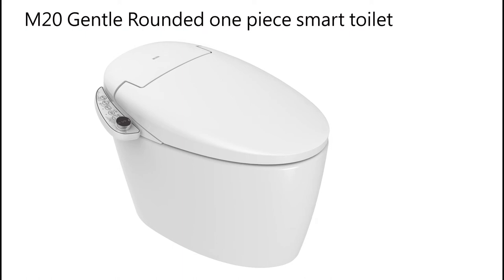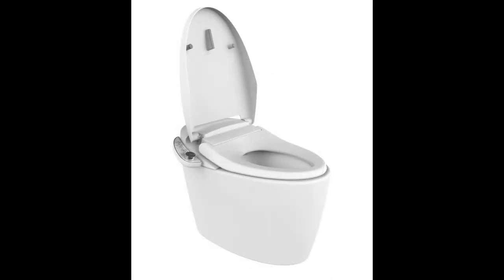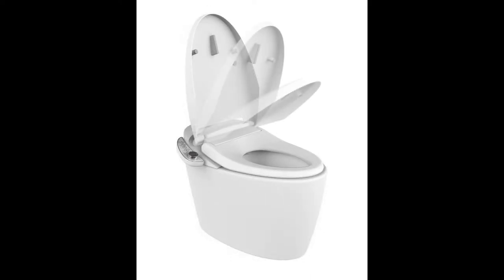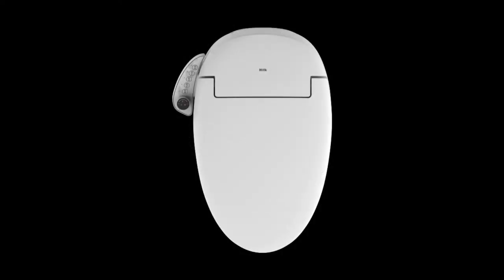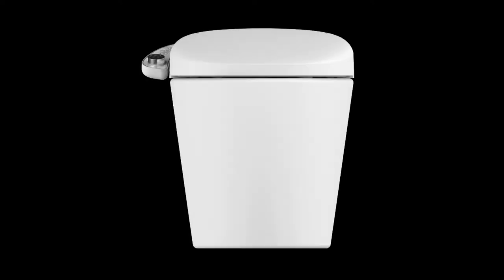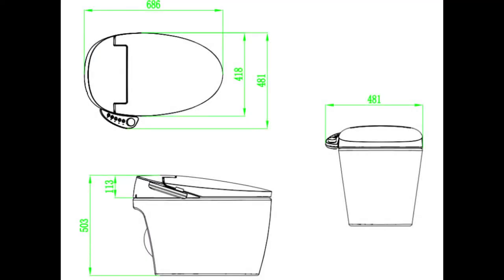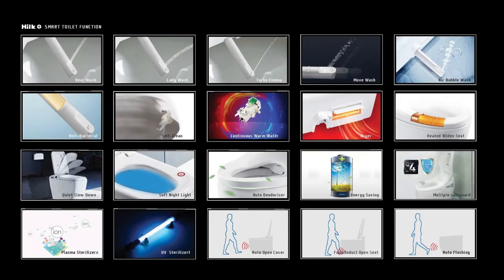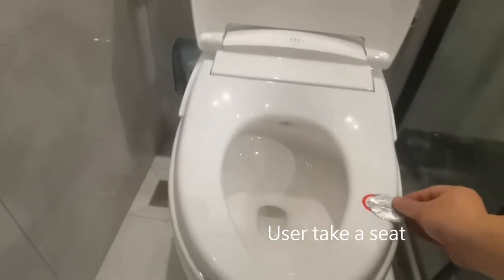M20 Gentle rounded smart toilet curvaceous figure intelligent toilet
→ Products appearance looks very pretty, Stylish and Classy .
Rather fit with beauty standard.   Ultra-thin Streamline designed into a curvaceous figure toilet,
Born with noble charm and graceful vibe for home.  Awesome Nice-looking
Graceful curve well designed into a toilet of gentle aesthetics.
Create warm and cozy aura for bathroom. The product has a certain aristocrat makings.
It has unusually refined and extraordinary refined, gorgeous Nice-looking

→The Products surface is with perfect mirror effect, It has good gloss Luminance, Good whiteness, flatness
Delicate as jade, crystal clear texture, Looks so Fresh and smooth
The cover and ceramic bowl forms an integral image. Two parts perfectly matched with each other,
seamless combination and blended into a whole without color difference.  .
Such effect is made of Ceramic- Imitation plastic ,Hilk exclusive-owned Formula, increased product value.
→ Ergonomic Widen seat. Conform to the human body engineering design. The seat is widen and ergonomic.  The edges are polished and rounded. Even sitting for long time, user won`t feel tired and it relieve fatigue, reduced the pressure from body, it prevents leg numb and prevent faint unconscious happening.
Continuous warm seat. Never feel cold in winter. Antibacterial seat. Bacterial-resist Silver ion added inside,  prevent cross infection happened. Against faecal-oral transmission. More health, hygiene, more sanitary, and safety for user.
Quiet-Close Seat, Cover Downward Noiseless, allows seat& cover to close slowly quietly silently without slamming